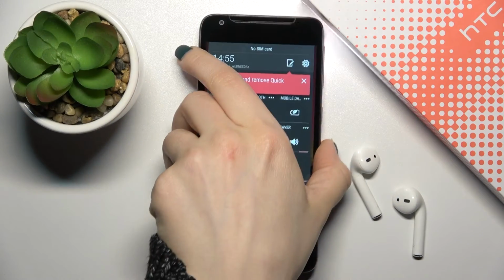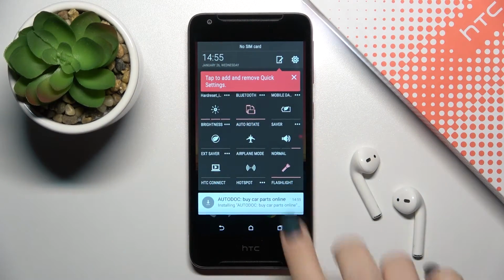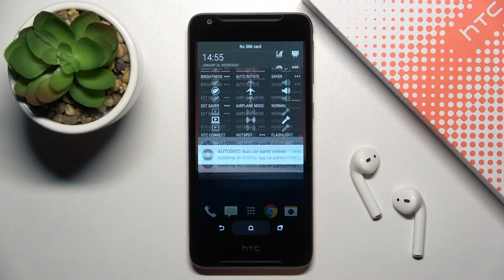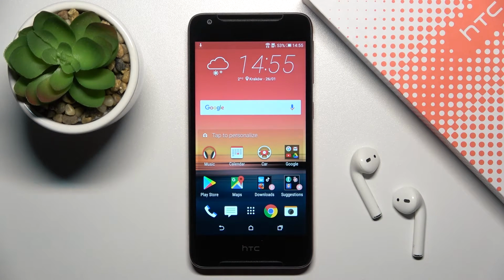How to Switch On Flashlight on HTC Desire 628 Dual Sim?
Do you want to know how to turn on the flashlight in  HTC Desire 628 Dual Sim? You are in the right place. Our specialist will show you how to expand the notification bar and then how to launch the flashlight. To turn off the flashlight, you need to click on the same icon. Go to our YouTube channel if you want to know more about your  HTC Desire 628 Dual Sim.

How to activate the flashlight in  HTC Desire 628 Dual Sim?
How to enable the flashlight in  HTC Desire 628 Dual Sim?
How to use a flashlight in  HTC Desire 628 Dual Sim?